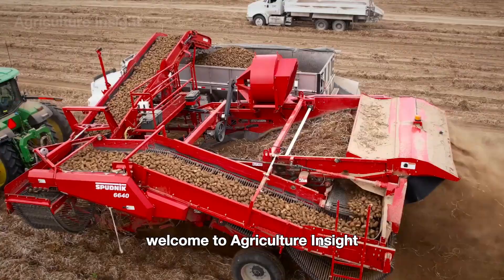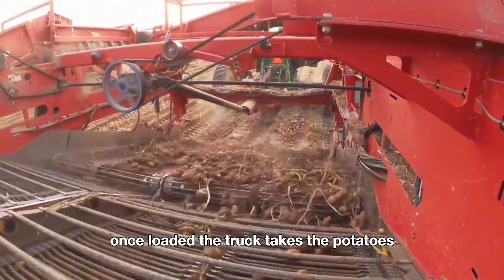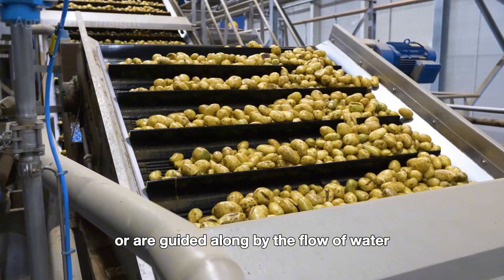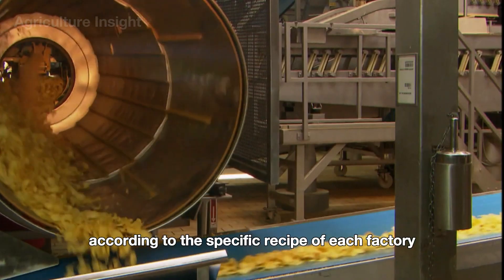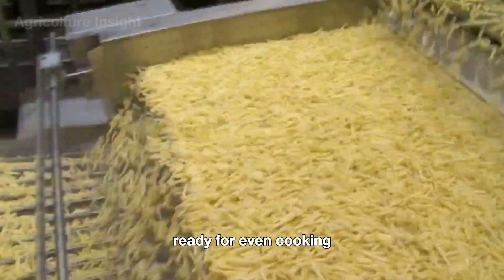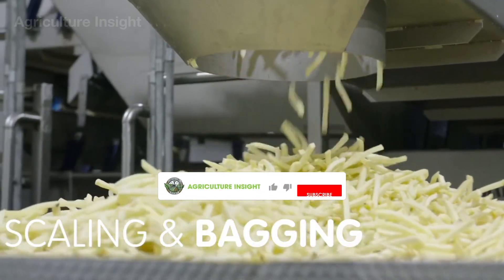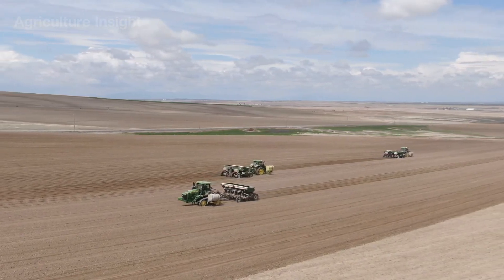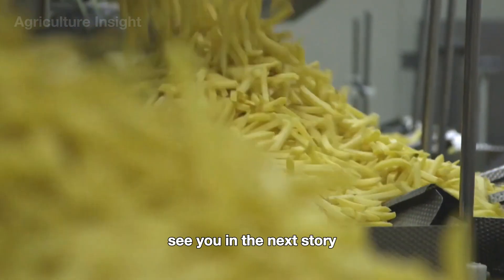Harvest And Transport Million Potatoes In America This Way - Potato Process | Agriculture Technology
Harvest And Transport Millions of Potatoes in America This Way - Potato Processing - Let's Dive In!
Join us as we uncover the incredible journey of how millions of potatoes are harvested and transported across America! In this documentary, we dive into the fields and factories where innovation, hard work, and modern technology come together to deliver this versatile crop from farm to table.
What You’ll Discover:
Modern Potato Harvesting Process: Advanced machines handle defoliation, digging, sorting, and loading, ensuring efficient and damage-free harvesting.
Potato Chip Factory: Potatoes are washed, peeled, sliced, fried, seasoned, and packaged with precision using cutting-edge technology.
French Fry Production: Potatoes are cut, blanched, fried, flash-frozen, and shipped to restaurants like McDonald’s for perfect crispy fries.
Engage with Us: Have questions or thoughts about potato farming?
Watch now to discover the remarkable story of America’s potato industry, where technology and tradition unite to feed the world.
Video Chapters
00:00 Intro
01:08 Potato Harvest
03:24 Potato Transport
04:42 Potato Chip Factory
09:15 French Fry Factory
14:34 Potato Farming
18:09 Conclusion